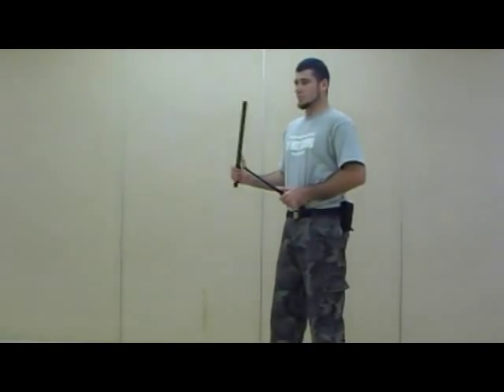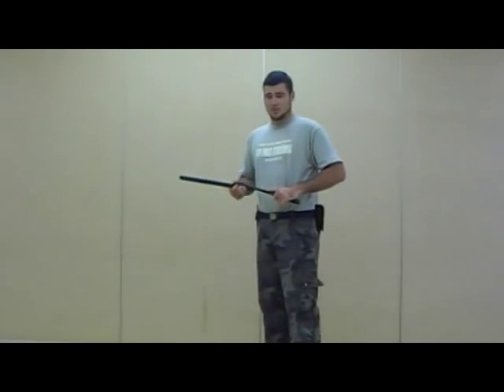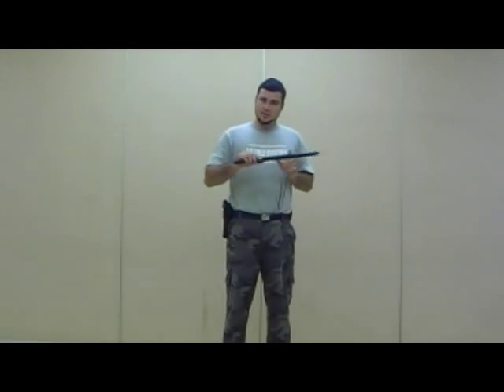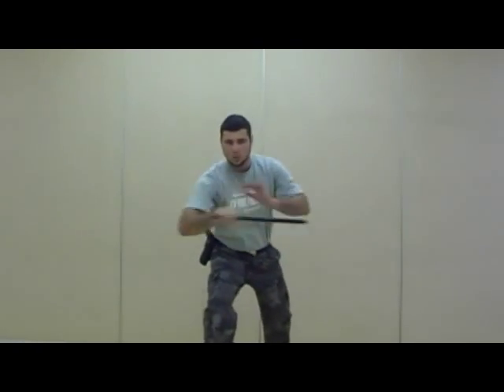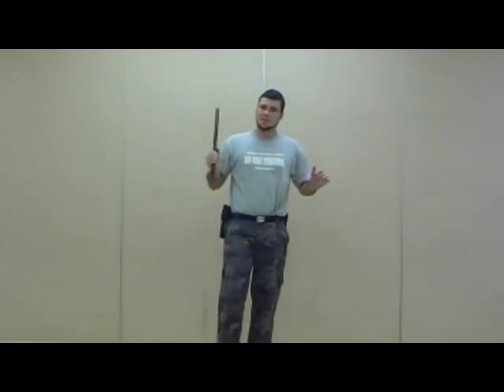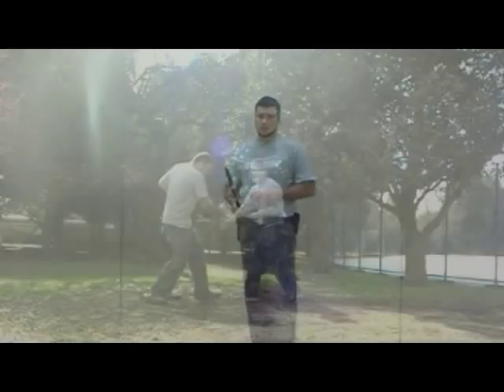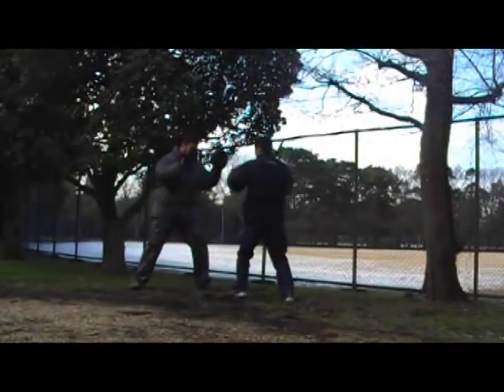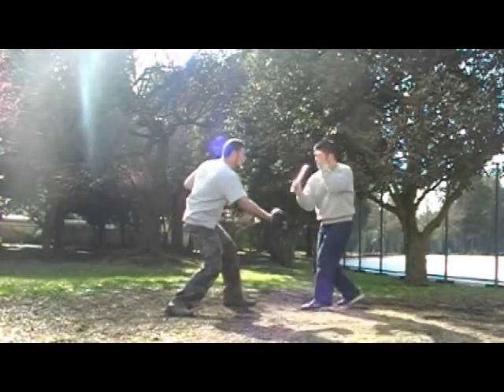REAL POLICE & SECURITY BATON TECHNIQUES FOR KNIFE ATTACKS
(See Raw Combat International Training Groups Below!!!)
LEARN RAW COMBAT!:

Luke Holloway
Founder of Raw Combat International
Life time martial artist, Professional Bodyguard & Former Bouncer
Self Protection, Personal Security & Urban Survival Expert

All videos uploaded are for demonstration purposes only. We do not recommend you try these techniques or skills practiced in the clips/videos or pictures. If you want to learn them you must consulate a doctor before training and train with a professional. It is your responsibility to comply with your local, state and national laws concerning the use of force and weapons!!! We DO NOT take responsibility for your actions nor decisions! We offer free professional courses however the videos etc on youtube have very little to do with them. We are simply giving examples of what We do in practice, not what you should do in practice or real life. If you choose to copy, mimic or train any of them techniques movements or practices in any of these videos you do so at your own risk.